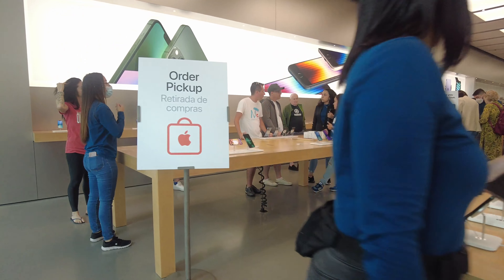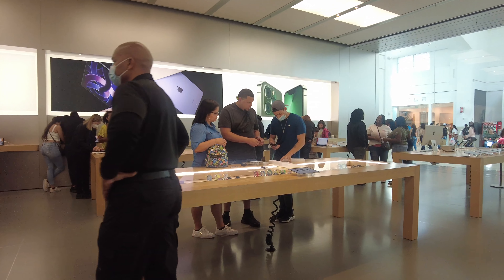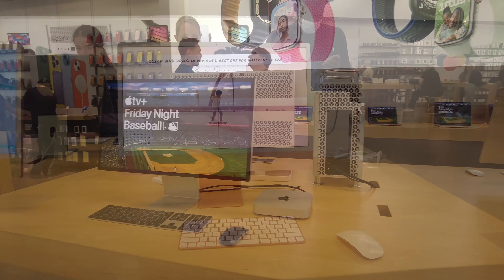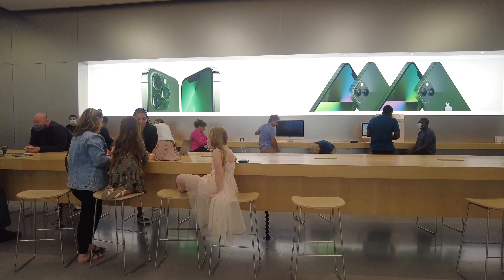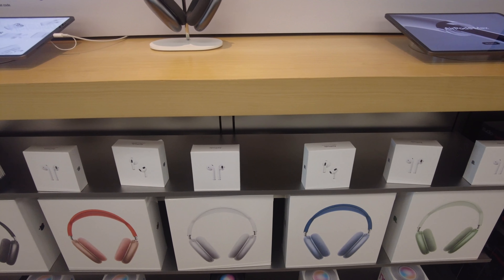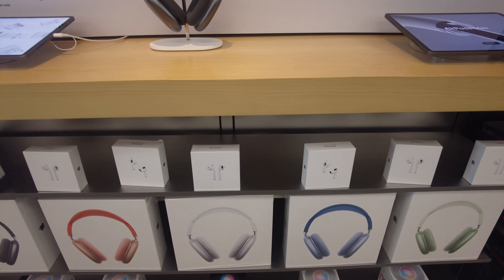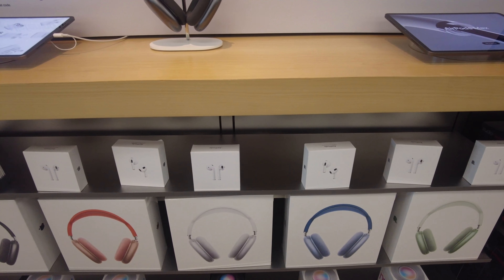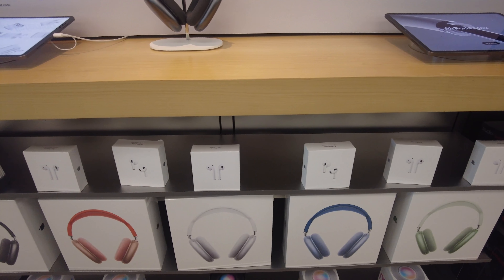The Apple Store Walkthrough 2022 | What's Inside the Apple Store | iPhone 13, iPad, iMac & More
Hey Everyone,
Today I am sharing with you one of my most awaited video finally.
The Apple Store I have been wanting to share this for a long time and now finally I got a chance to record and share my experience with you.
This store is bigger than the one at The Mall at Millenia and crowd here is always a lot more as well.